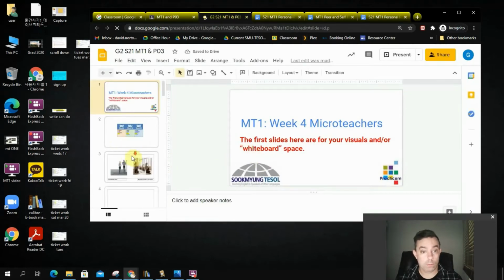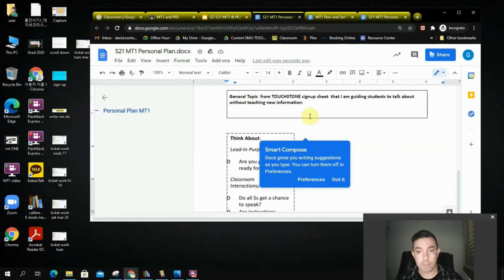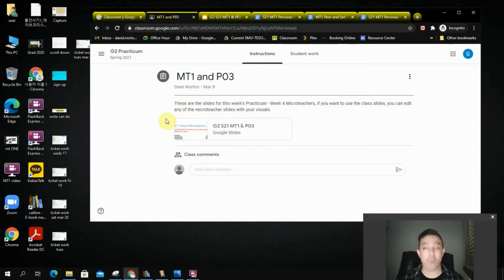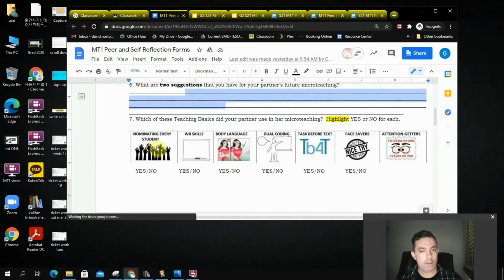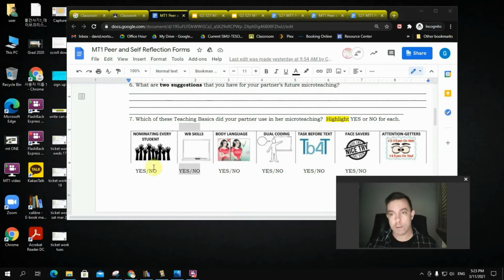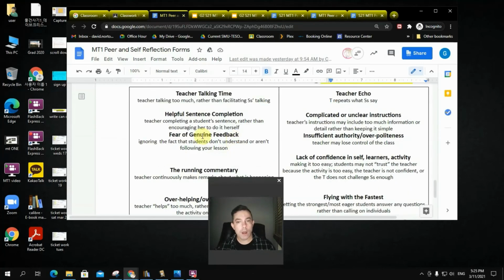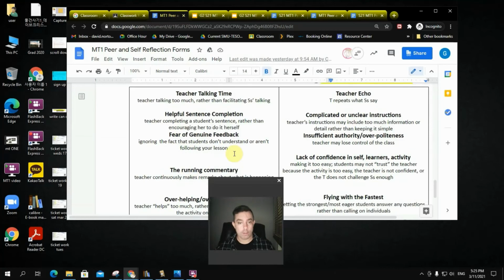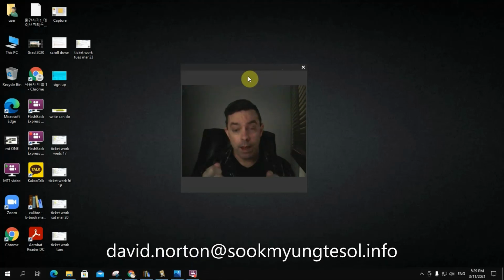MT Procedure and Reflections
This video for TESOL students clearly explains microteaching procedure as well as how to do reflections each week